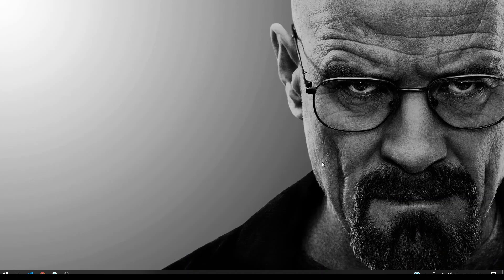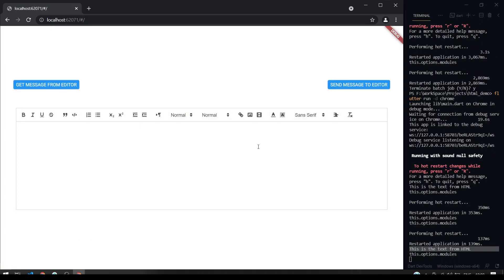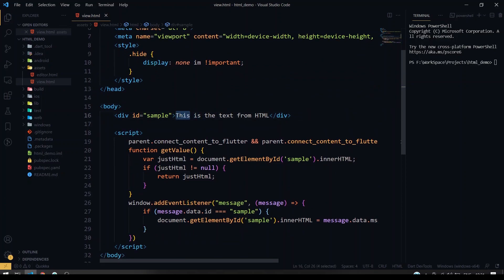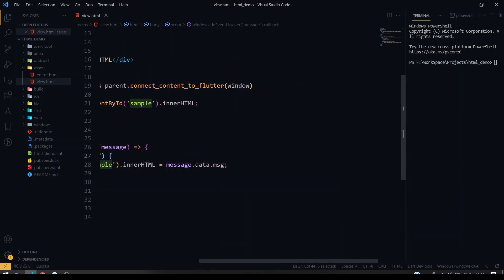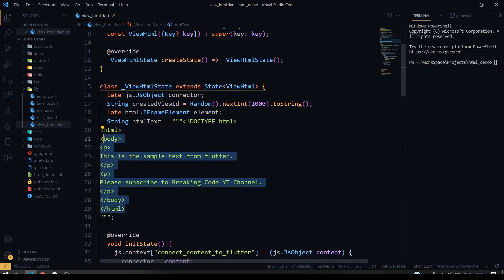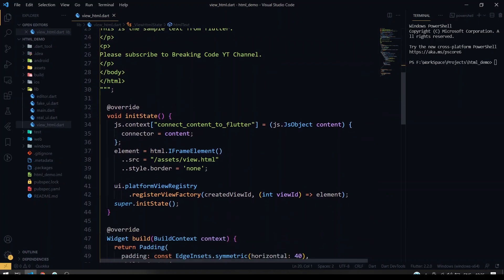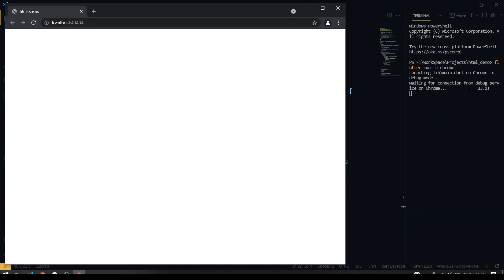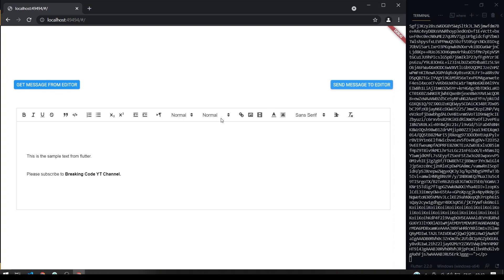HTML Rich Text Editor in Flutter Web | Random Video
In this video, I've shown how to integrate a custom HTML File and Rich Text Editor in a flutter.